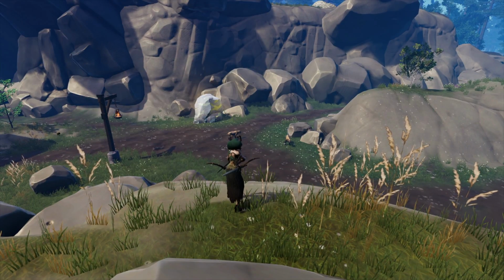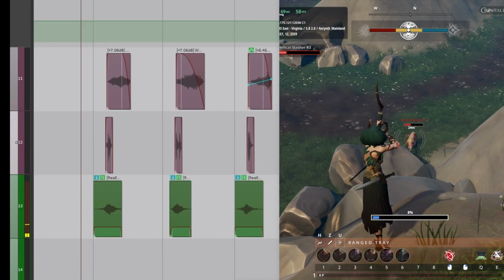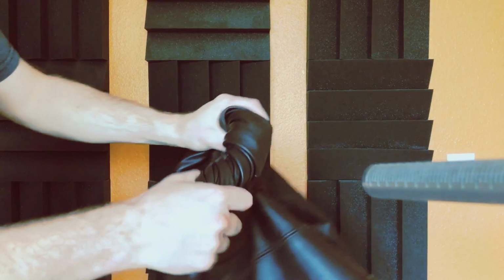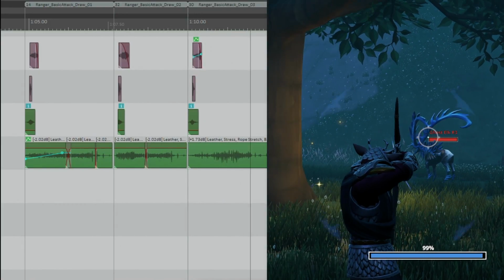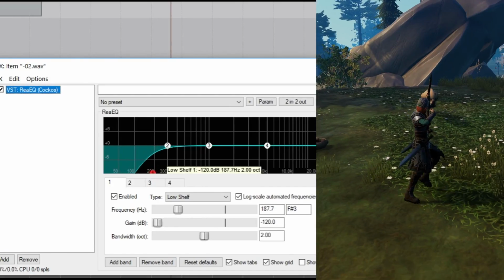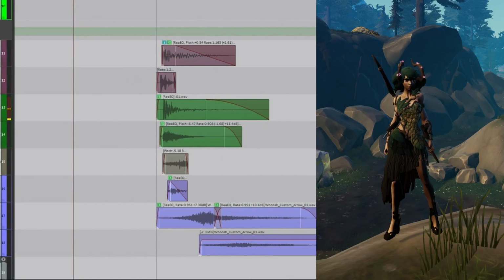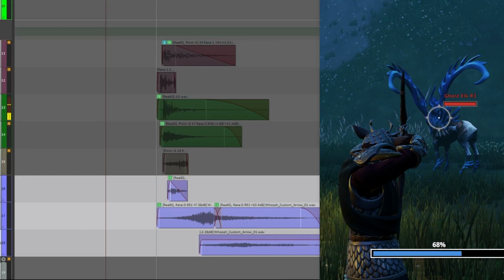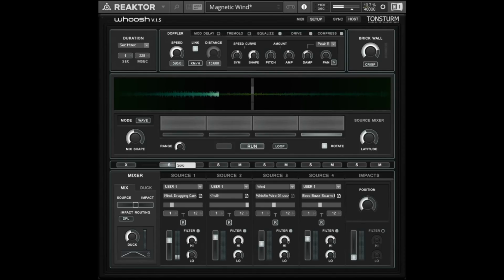Crowfall - Inside Look at Sound Design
Pooling from some unusual sources, including a swarm of bees and the wringing of the sleeve on a leather jacket, Sound Designer Bobby Moen weaves layers of sound together to produce audio magic.

Join us and become part of the Crowfall community! Crowfall is currently in pre-alpha testing with more core features being added with each milestone. Learn more about Crowfall, the Online Throne War you can win. Sign up for the free beta test now